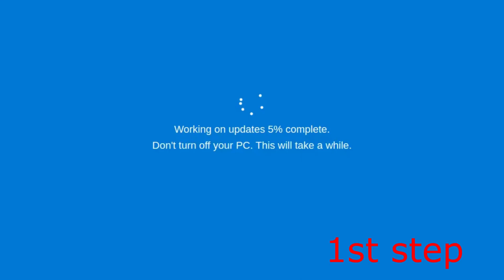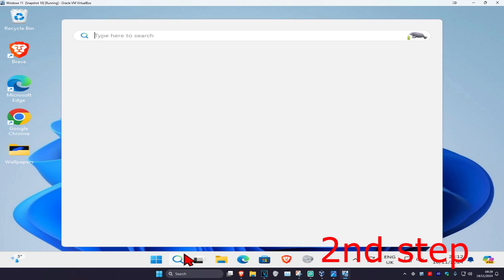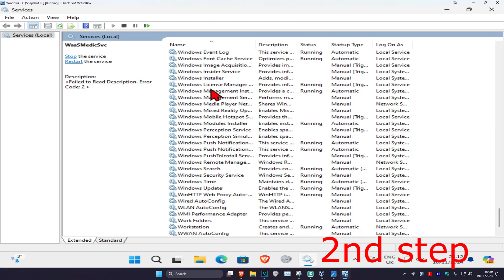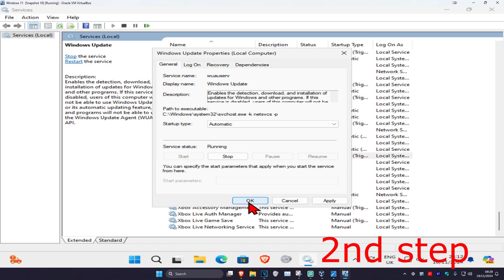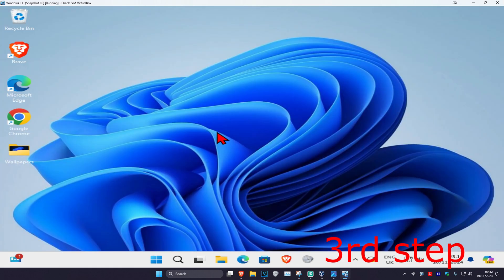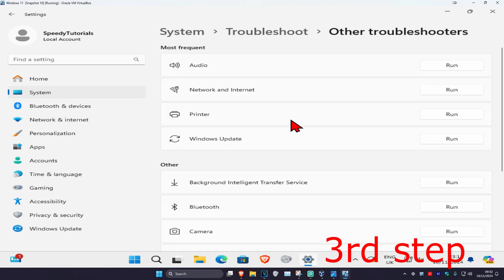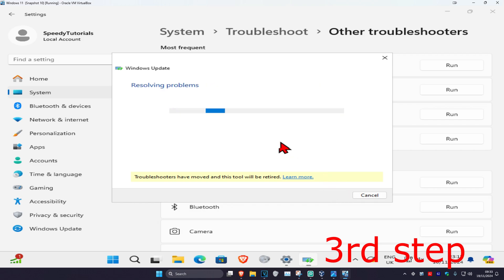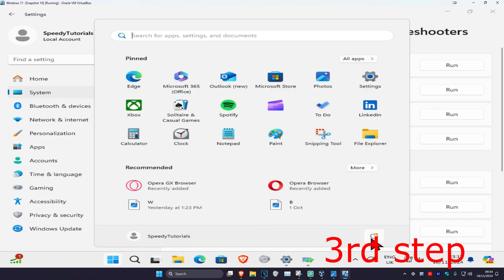How To Fix Working on Updates Don't Turn off Your PC This Will Take a While in Windows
How To Fix Working on Updates Don't Turn Off Your PC in Windows

Stuck on the "Working on Updates, Don't Turn Off Your PC. This Will Take a While" screen? In this tutorial, I’ll show you how to resolve this issue and get your Windows PC back to normal.

Issues addressed in this tutorial:

Windows update stuck on "Working on Updates"
Fixing long update installation times
Resolving update errors in Windows 10/11
How to restart or troubleshoot stuck Windows updates
Follow these steps to fix the problem quickly and efficiently.